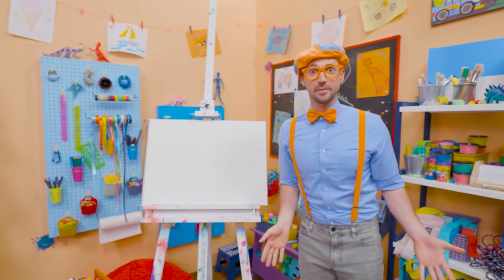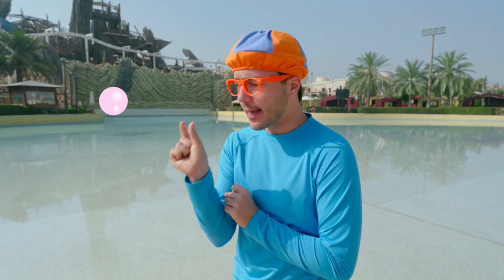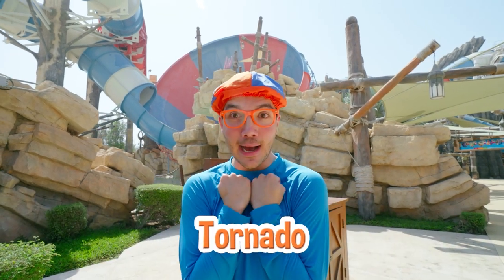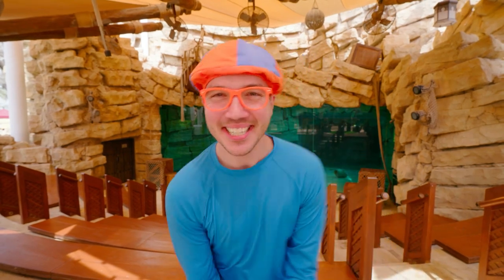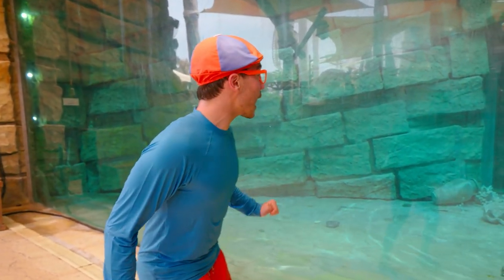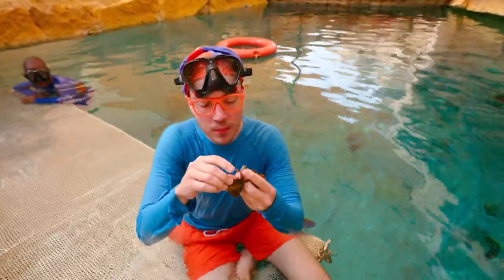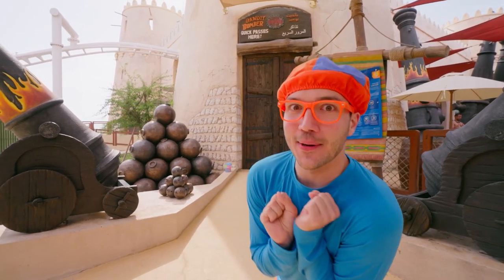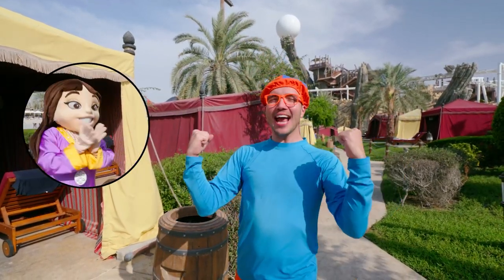How To Draw A Waterslide - EASY ART FOR KIDS! | Blippi's Drawing Lesson